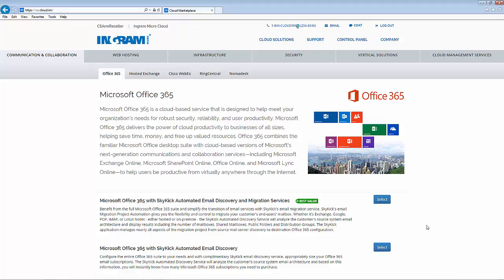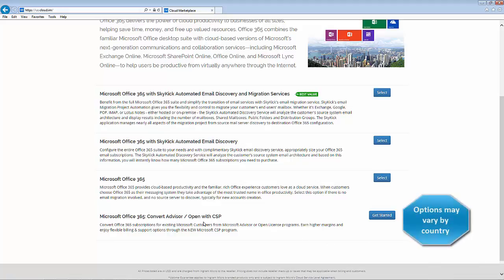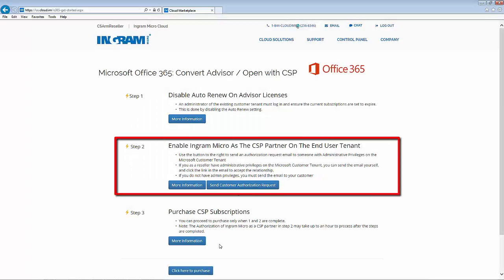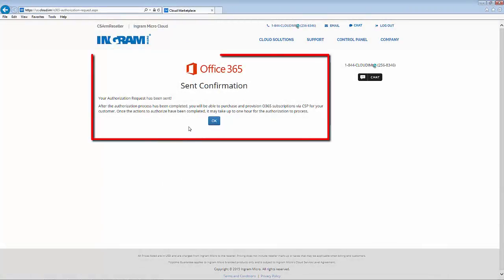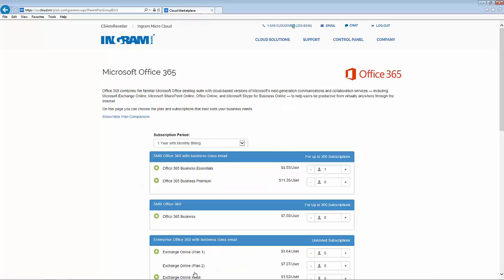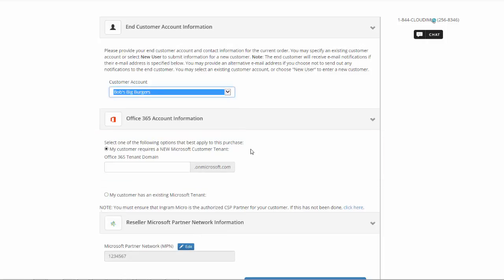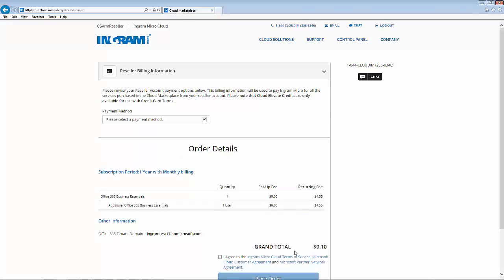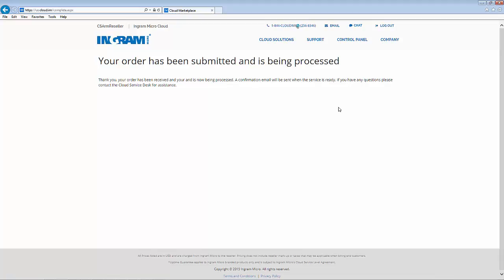Converting existing Office 365 Advisor & Open Subscriptions to CSP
Learn how to convert existing Microsoft Office 365 Advisor and Open License subscriptions across to the new Office 365 CSP program via the Ingram Micro Cloud Marketplace.